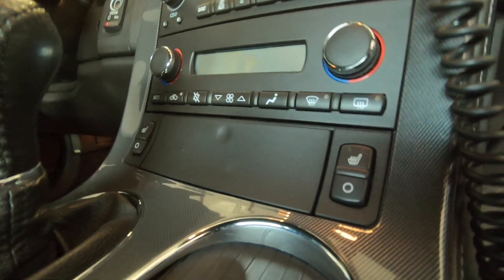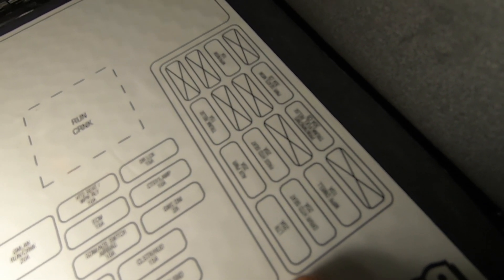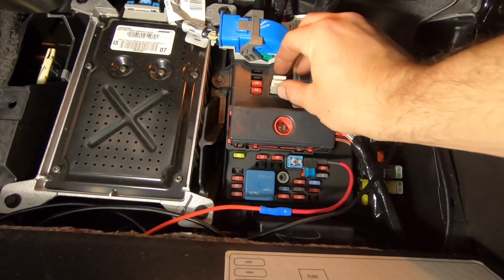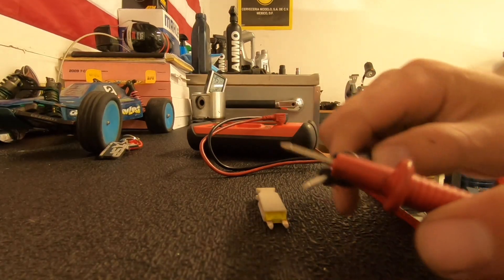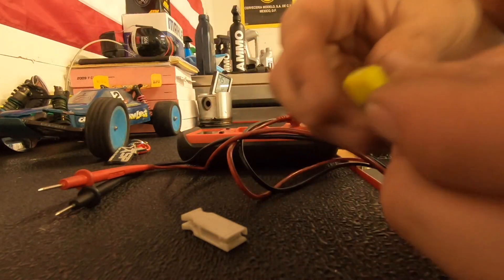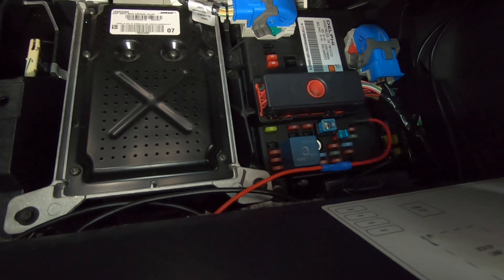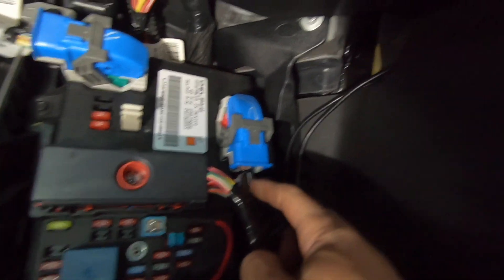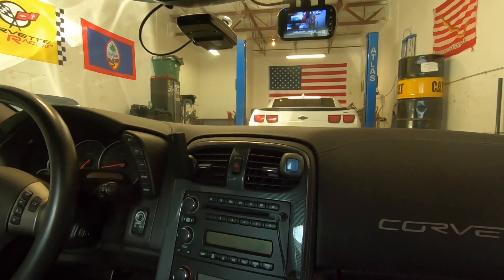C6 Corvette Cigarette Lighter Outlet NO POWER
C6 Corvette Cigarette lighter port had no power. We troubleshoot the problem to a blown fuse located under the passenger footwell.